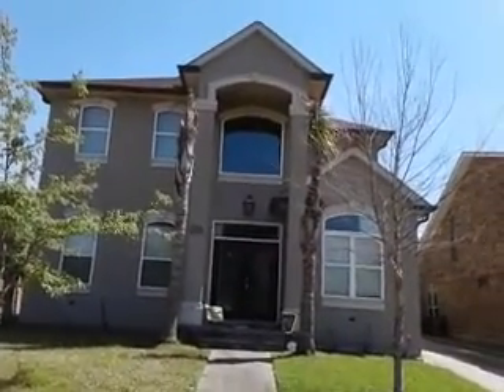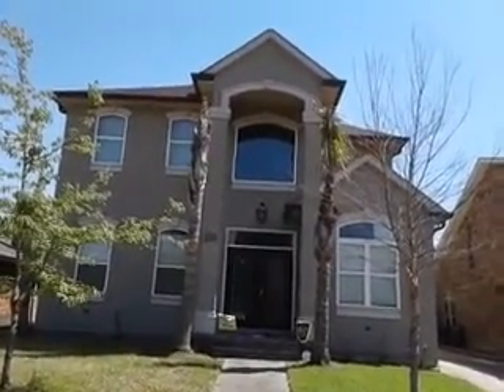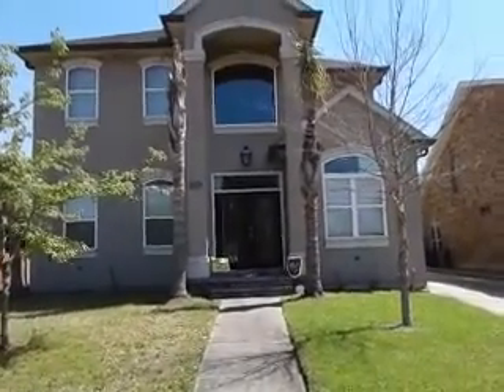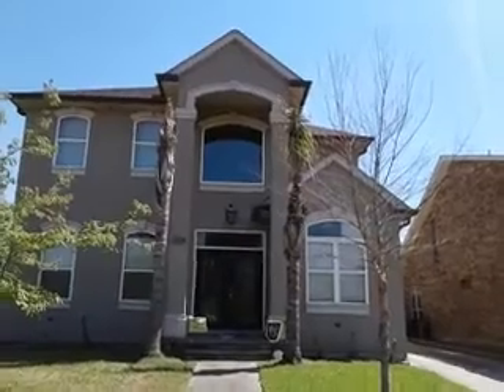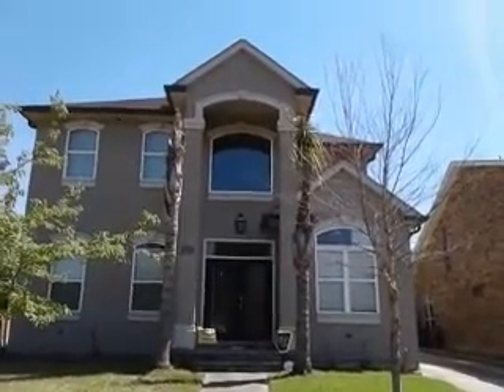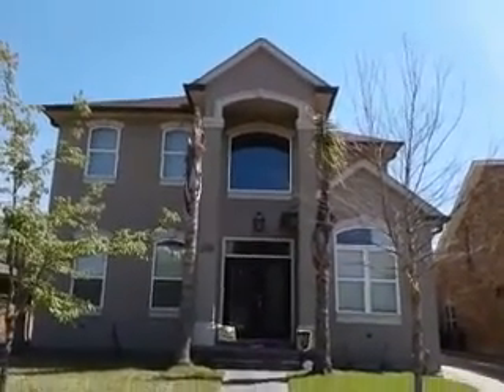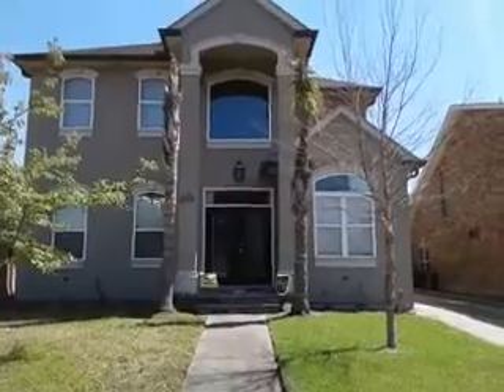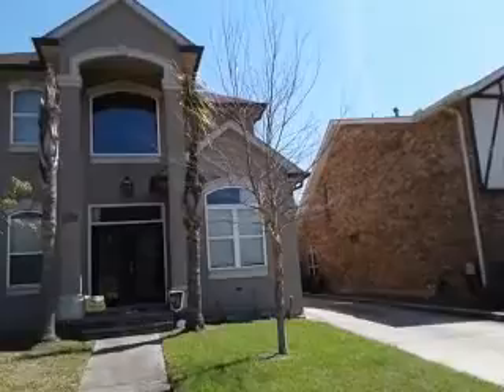FRONTYARD/ITALIAN ROMAN ARCHITECTURE & LANDSCAPE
THIS MANSION IS INTERESTING TO ADD TO MY COLLECTION OF MANSIONS!  THE ARCHITECTURE IS
SIMILAR TO THE ROMAN ARCHITECTURE OF THE OTHER MANSION IN MY VIDEOS.
THIS MANSION HAS A SIMILAR
FRAME.  INSTEAD OF A GIANT ROMAN ARCH AS THE MAIN DECORATION, THIS MANSION ALSO USES AN ARCH THAT TURNS INTO
A DECORATIVE WINDOW ACCENT AT THE CROWN.  THIS ACCENT WAS USED IN PALACES AND NOBILITY MANSIONS IN THE EARLY AND MIDDLE AGES IN EUROPE especially
ON WINDOW FRAMES.

THEN THIS MANSION'S ARCHITECTURAL DESIGN
GOES MODERN ON THE SECOND FLOOR WITH ITS OVER SIZED
WINDOW OFFERING  A VIEW OF THE
LANDSCAPE THROUGH DARK PROTECTIVE
GLASS.

THE OTHER WINDOWS ARE NORMAL SIZE.  THE FRONT DOOR IS HUGE
AND OPENS IN THE MIDDLE.  THERE
ARE STEPS LEADING UP TO THE LARGE WOODEN DOOR WITH AN
ENTRANCE LAMP GIVING SAFETY AND WELCOME.

THERE ARE TWO TRIANGLE TOWERS
DOMINATING THE STRUCTURE OF THE MANSION.  THE EMPHASIS IS
ON THE TOP LEVEL WHILE THE BOTTOM LEVEL HAS A SUPPORTIVE
ROLE CONCENTRATING ON
SAFETY FEATURES AND ADDING STRENGHT TO THE MANSION STRUCTURE.

THE FRONTYARD LANDSCAPE IS WELL PLANNED.  THERE ARE TWO
PALM TREES  ON BOTH SIDES OF THE ENTRANCE.  THERE ARE TWO YOUNG TREES ON BOTH SIDES OF THE FRONT
YARD.  THE LAWN IS MANICURED AND THE HOMEOWNERS HAVE NOT DECIDED IF THEY WANT ANY OTHER
FLORA ON THEIR FRONTYARD OR
A FOUNTAIN OR AN ITALIAN OR
ROMAN DECORATION.

THE FRONTYARD NEEDS TO BE DEVELOPED TO ADD APPRECIATION
OF THIS ITALIAN ROMAN
MIDDLE AGES INSPIRED MANSION!